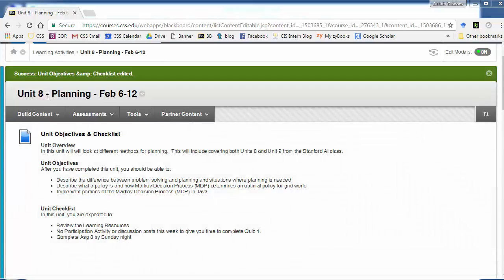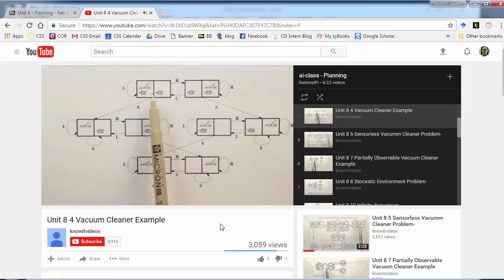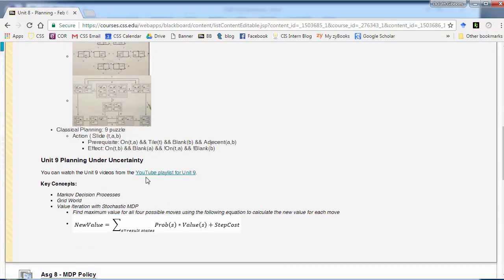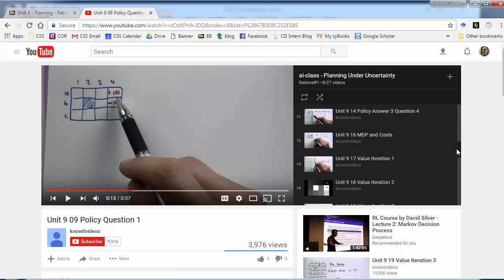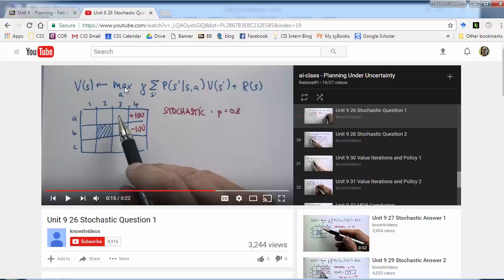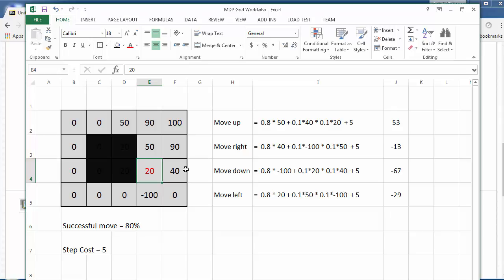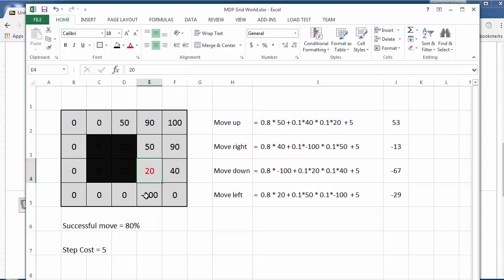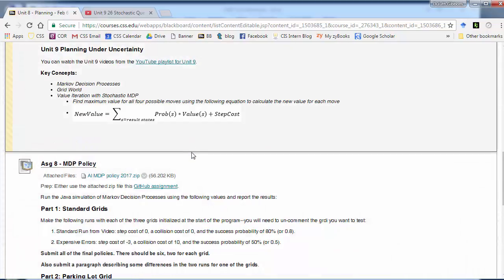CIS 4115 Unit 8 Overview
An overview of planning techniques including MDPs for the CIS 4115 AI class.